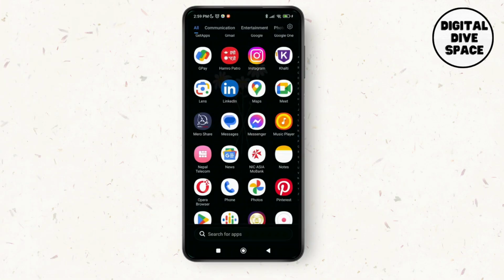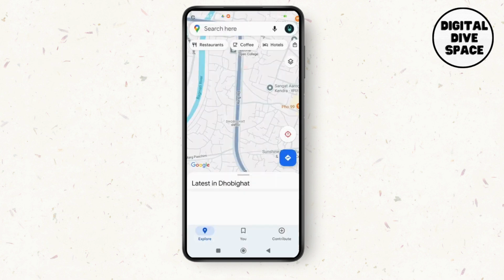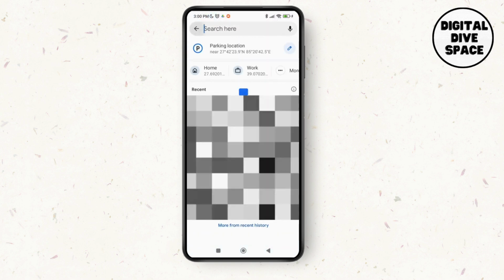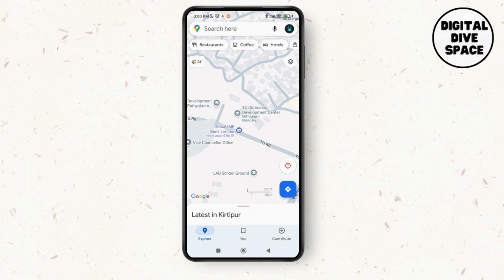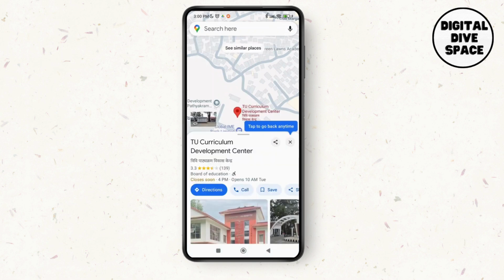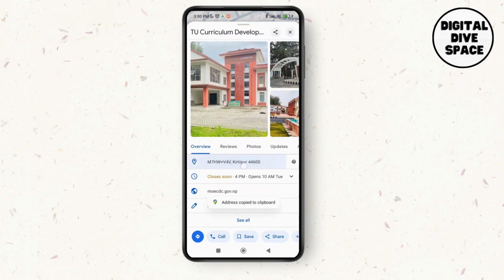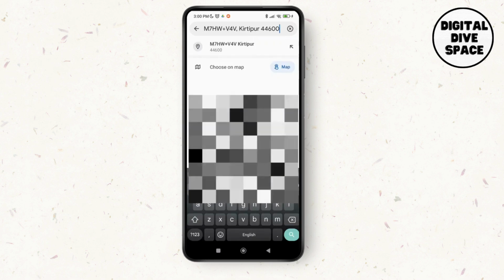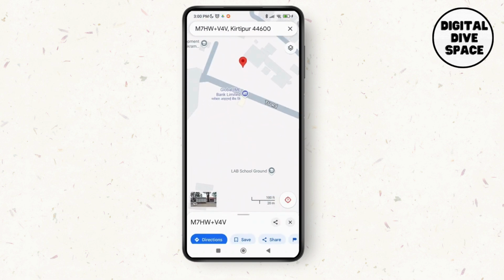How to Find Coordinates on Google Maps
Welcome to our step-by-step guide on "How to Find Coordinates on Google Maps"! If you're looking to easily locate coordinates for any location using Google Maps, this video is for you. We’ll show you how to find latitude and longitude coordinates, whether you're using a desktop or mobile device. Mastering this skill will enhance your navigation abilities and help you share precise locations with others.

In this video, you'll learn:

How to get latitude and longitude from Google Maps
Tips for using Google Maps for navigation
How to share coordinates with friends
Ways to use coordinates for various applications